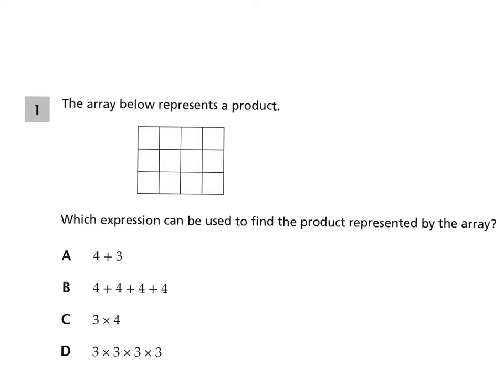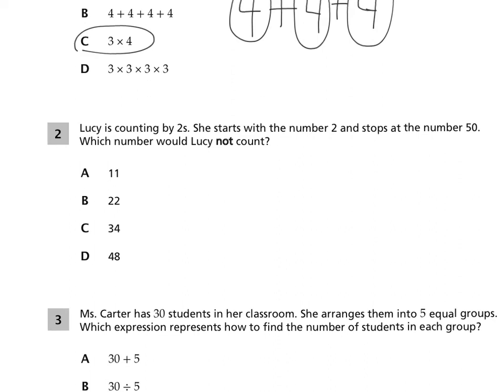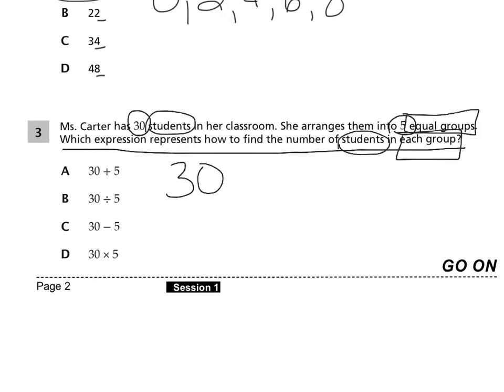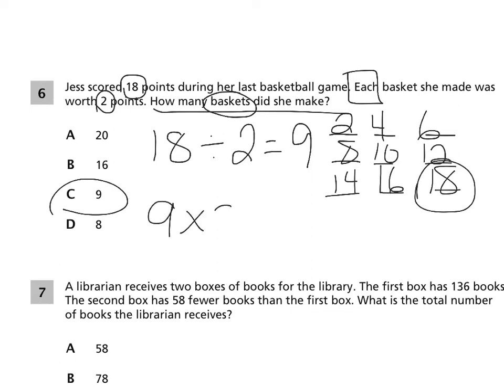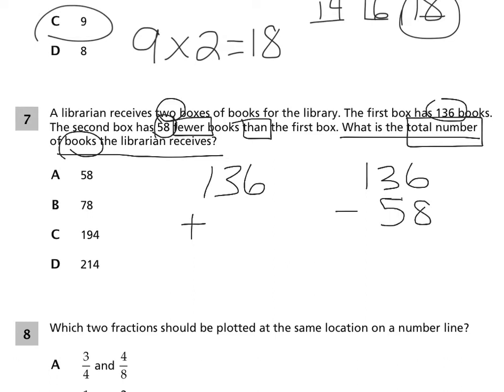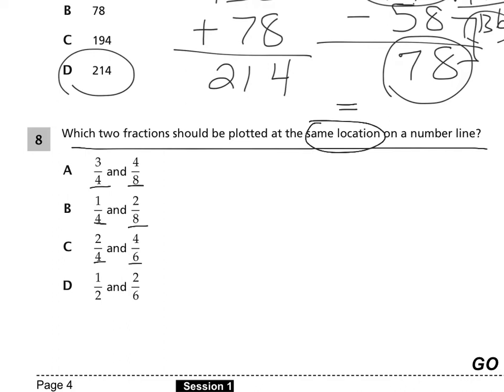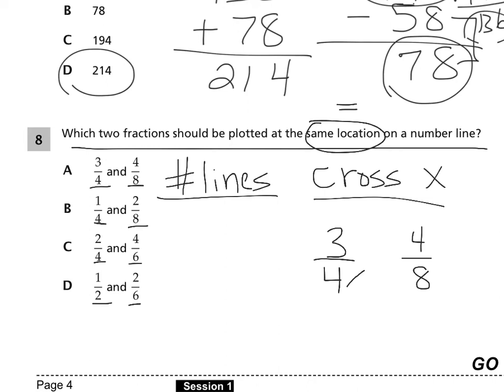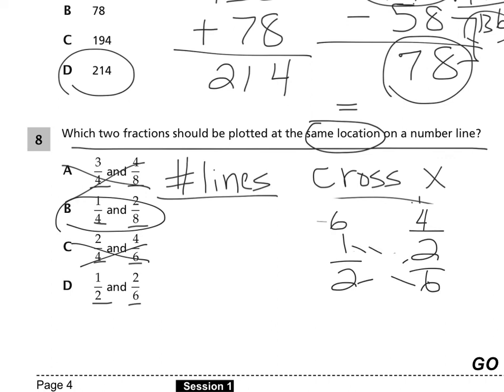Math day 1